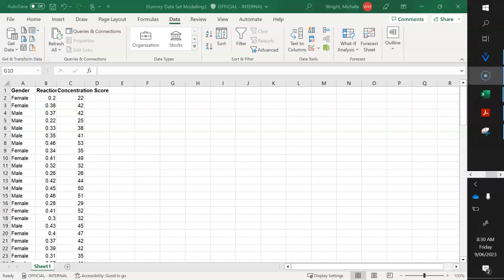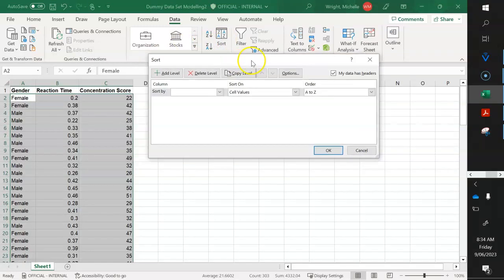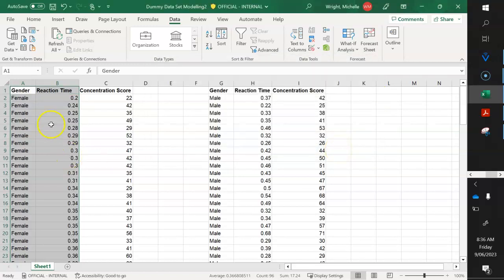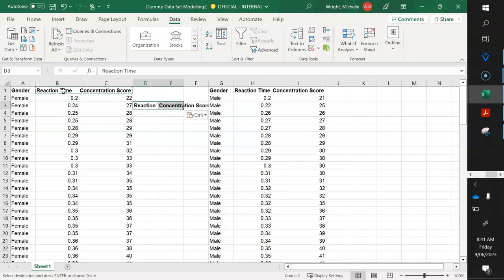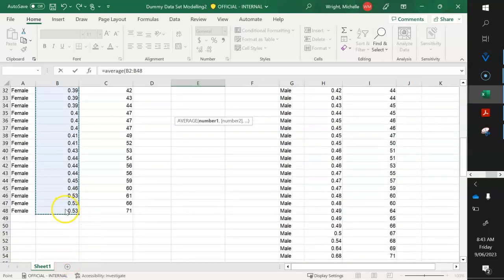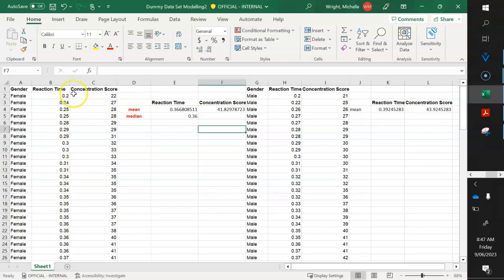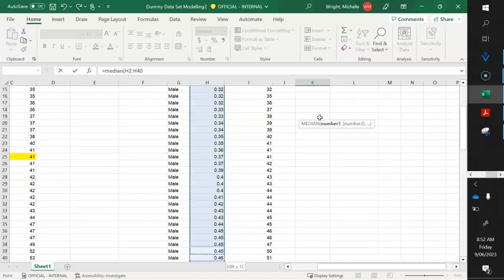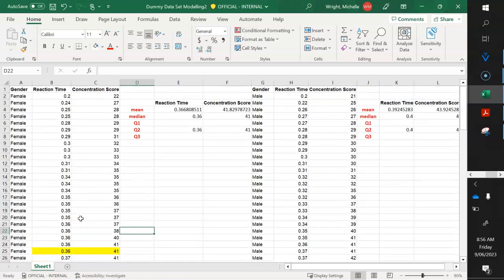Year 10 Data Sorting